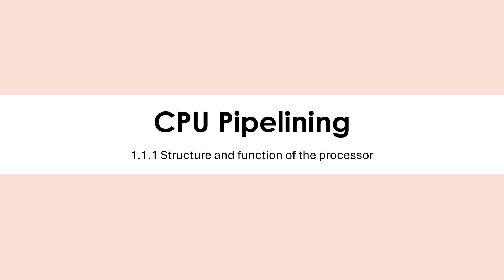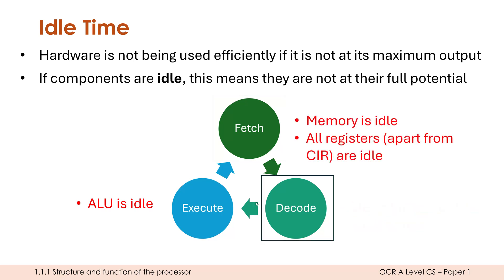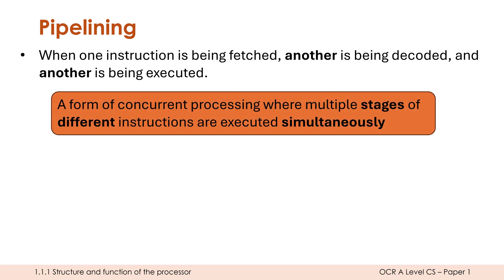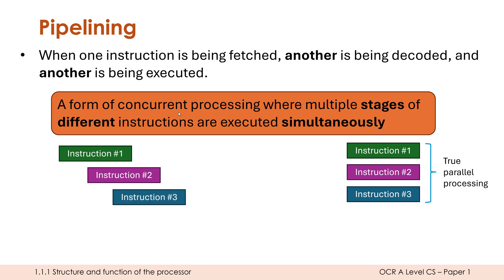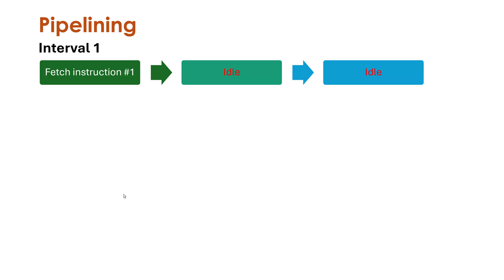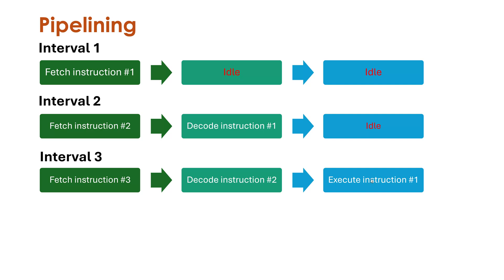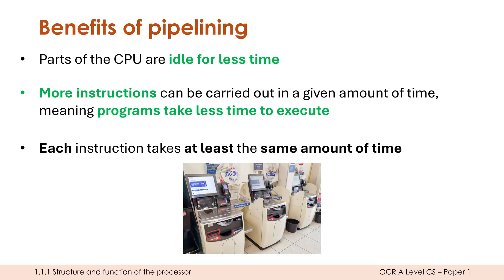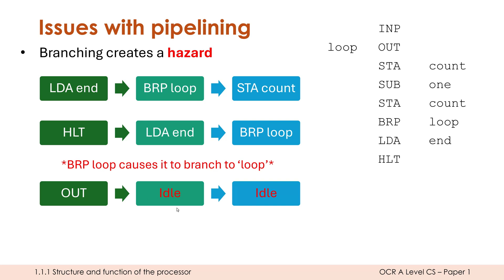How Pipelining Improves the Efficiency of the CPU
Pipelining is a tricky concept to get your head around - this video defines pipelining and shows how it can be used in the FDE cycle to reduce idle time. The reasons for this improving performance are explained, as are some of the drawbacks relating to branching.

Part of the 1.1.1 Structure and function of the processor topic list=PL04uZ7242_M47o27XXKJVvGUzqBiGiPMh

0:00 The problem with idle time
1:28 What pipelining is and how it relates to concurrency
4:16 Visualising pipelines
6:15 Benefits of pipelining
8:04 Issues with pipelining
10:37 Looking at branching hazards